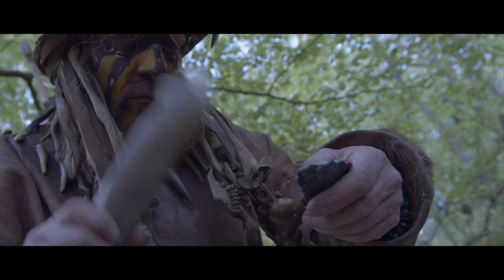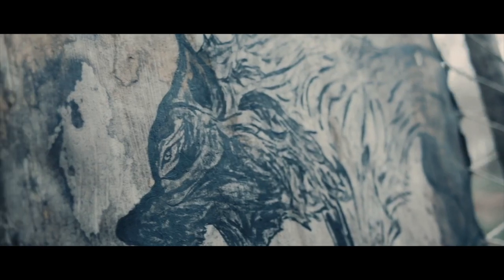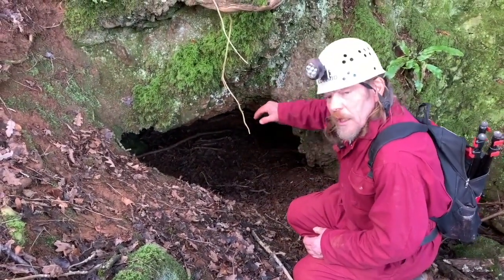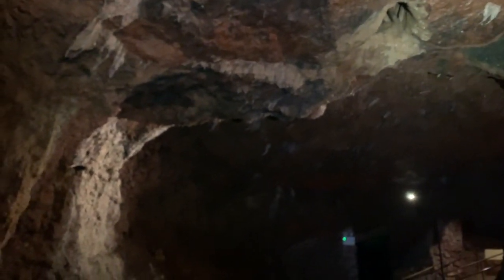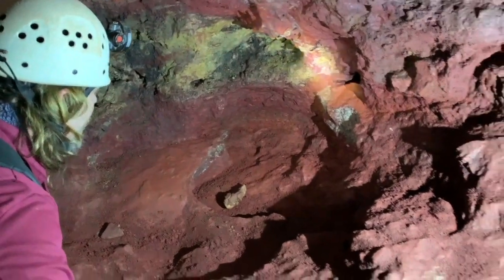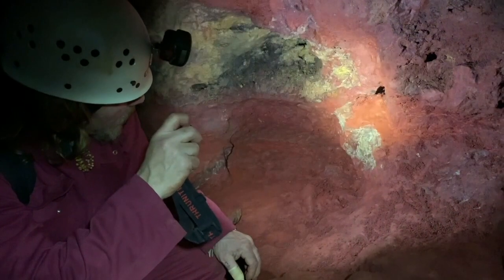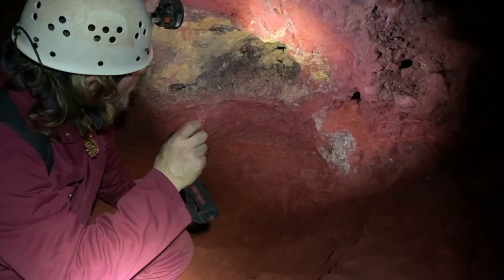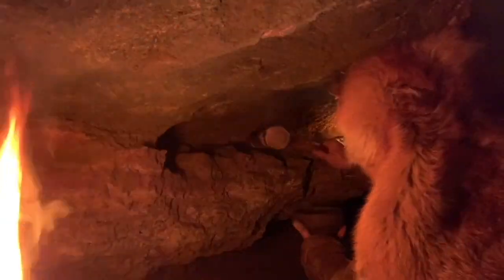Gathering earth pigments to paint ancient cave art.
In this video I go to the very source of red ochre to gather the pigments used in the stone age to paint ancient images on cave walls, welcome to the Clearwell Caves in the forest of dean UK
You can continue this journey with me by looking at my playlist called Wills Prehistoric road trip,
you may also like to join me on my other social media channels both Facebook and Instagram .
where you could book up to come on a course with me.